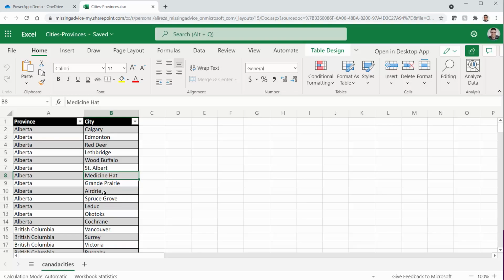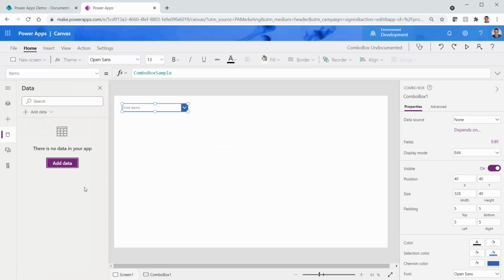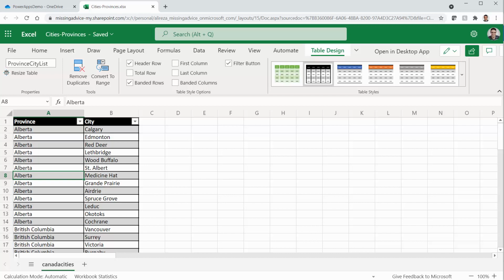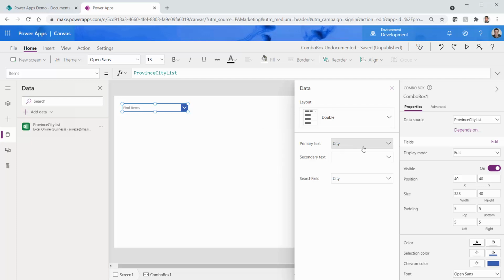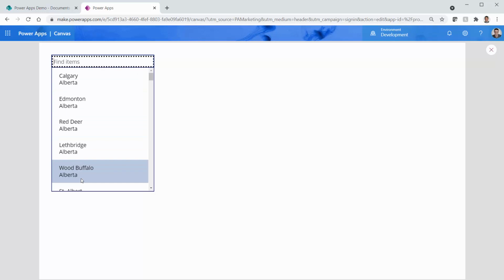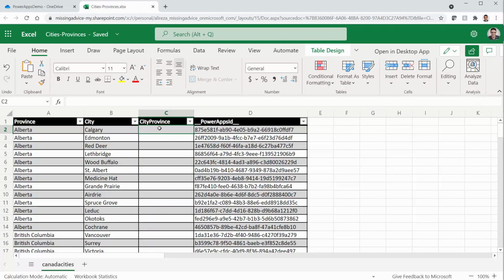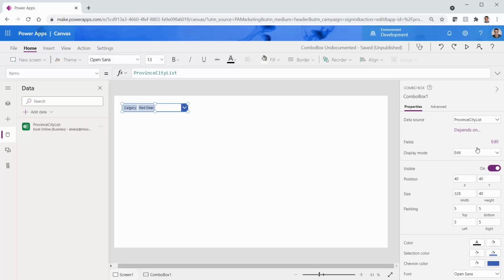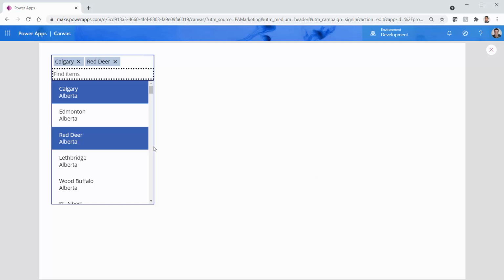Power Apps COMBO BOX shows primary and secondary text in one line (Workaround)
In this video we review the new changes that Microsoft has done in Power Apps Combo box. You may have noticed that it shows Primary Text and Secondary Text in one line instead of two separate lines.

If you want to try the solution with me here is the Excel file to start with:

This video contains:
- 0:00 Introduction
- 0:50 Setup for Combo Box double layout
- 1:30 Adding combo box to Power Apps
- 1:41 Connecting Combo Box to Excel sheet
- 3:30 Unexpected results
- 3:50 How to resolve the issue and have primary text and secondary text in two separate lines
- 4:26 How this new feature can help
- 6:31 conclusion